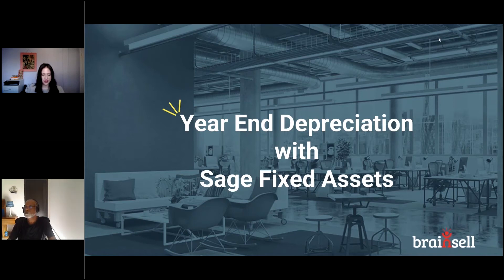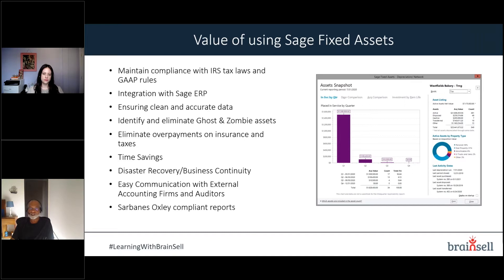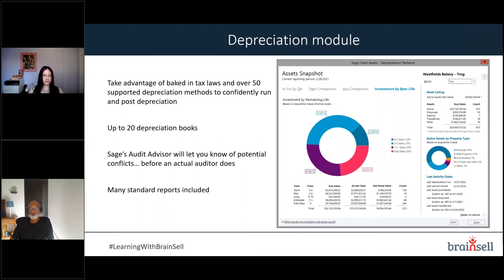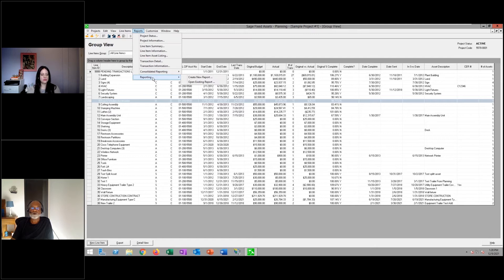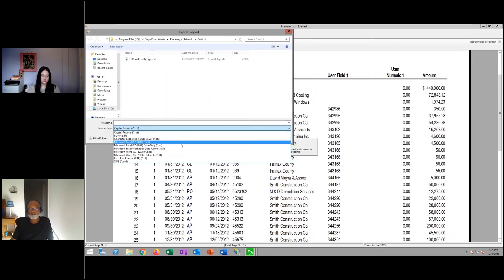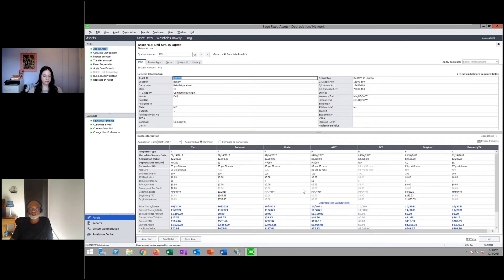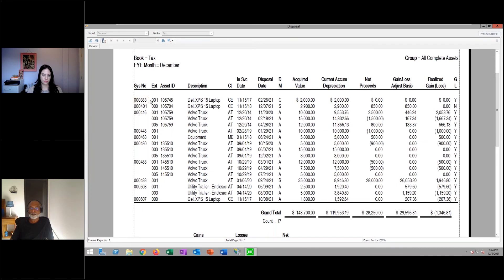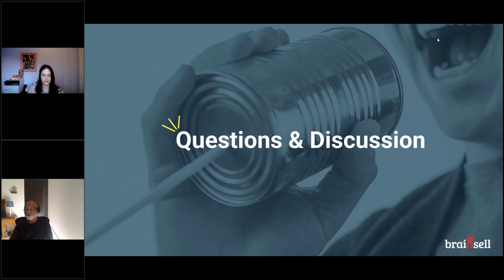Sage Fixed Assets: How to Calculate Year End Depreciation More Efficiently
During this webinar we will explored:
- Using Excel vs. Sage Fixed Assets
- Is it worth investing in a Fixed Asset management solution?
- ERP Integrations – Sage 100/Sage 300 and Sage Intacct
- Live demo of Sage Fixed Assets